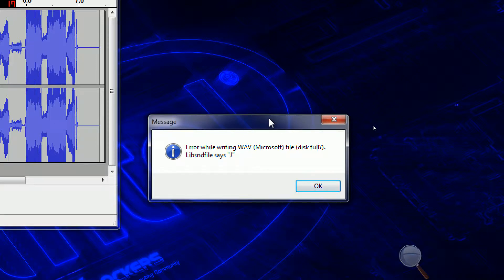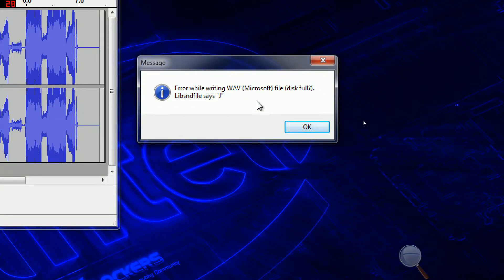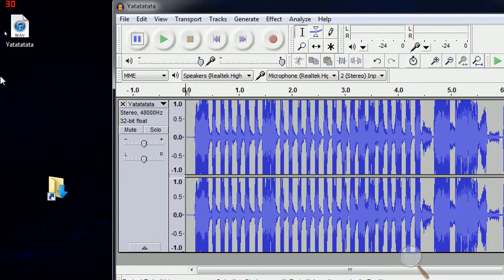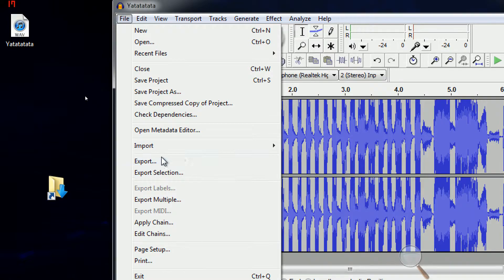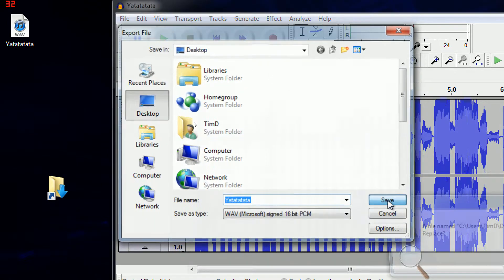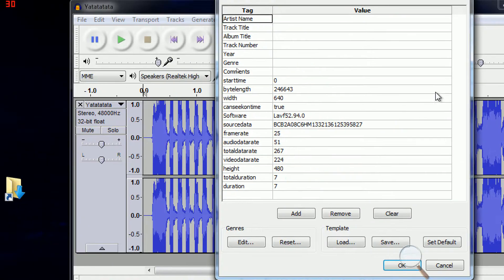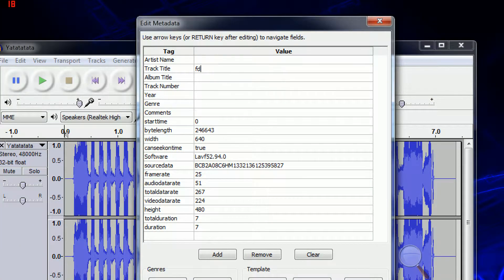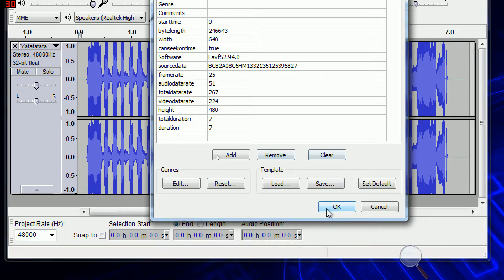Audacity Disc Full WAV export Error "Libsndfile"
Audacity version 2.0 as of 20/02/2012